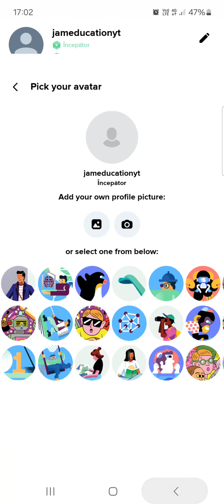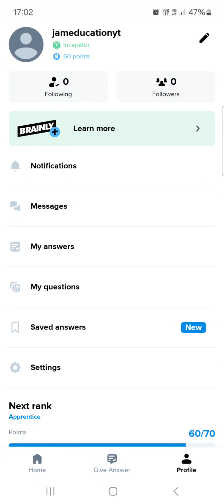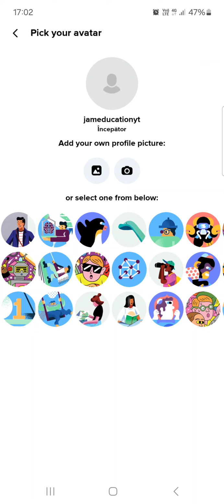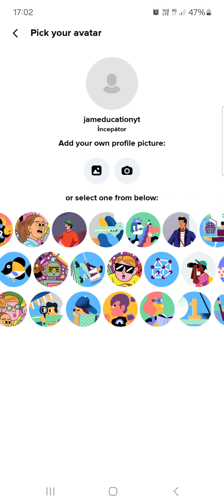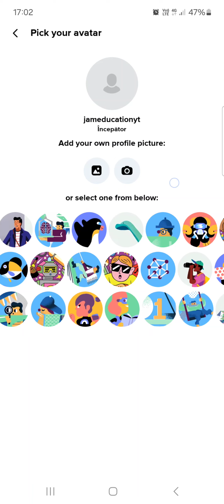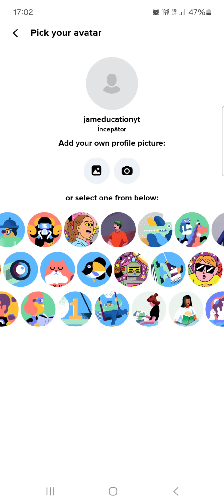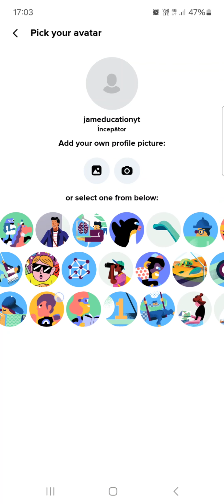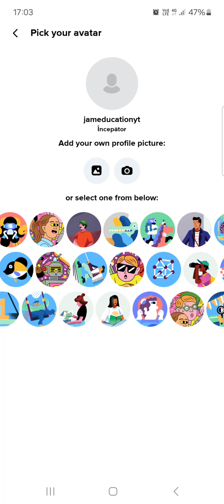How To Set Profile Picture On Brainly?